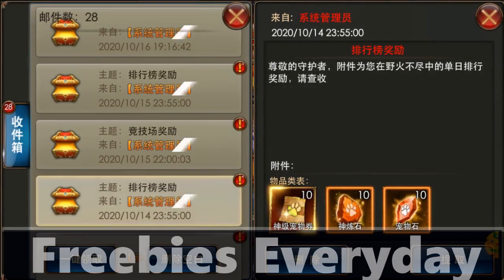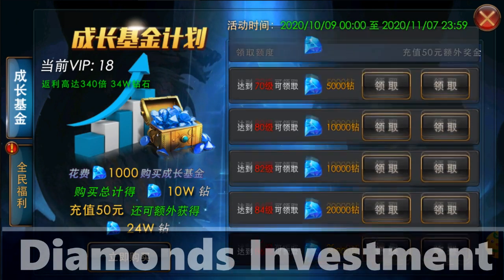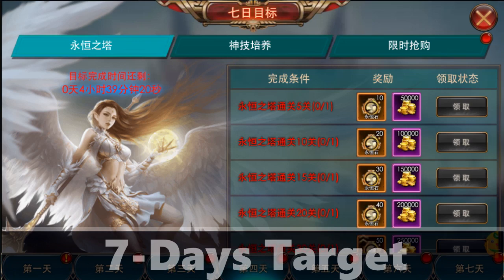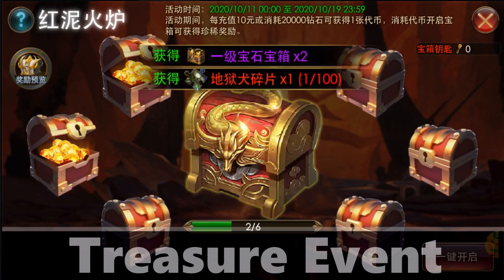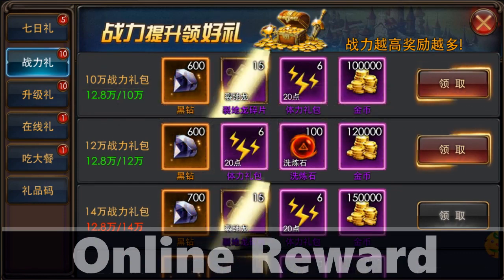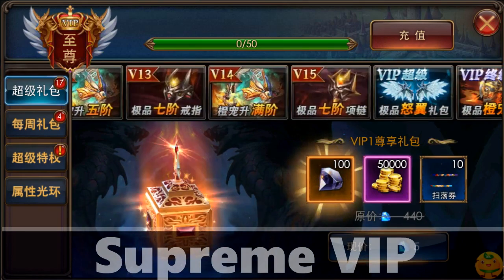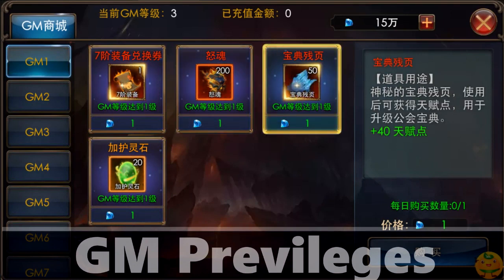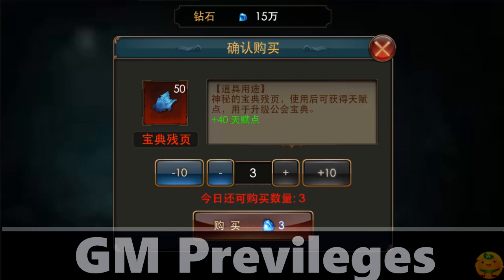[ Legacy of Discord Private Server ] GM Edition!! Game Master??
Game Master? ahaha i must be joke to you xD
since its already 5th day i play this game (when recording) so some feature already gone since some feature like dice event only valid for 3 days after you create account~

Name of the APK's is "Legacy-of-Discord-GM-Edition-PVTGames.apk" make sure you not download wrong apk!

↪ Become Patron and get download link all games on Google Drive without any ads

tags?